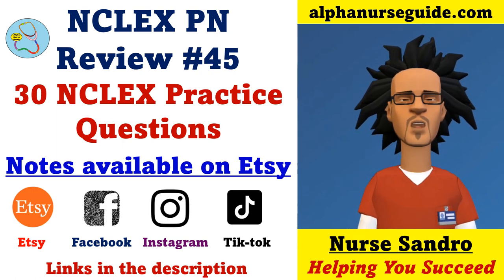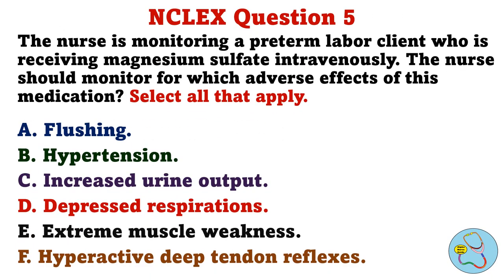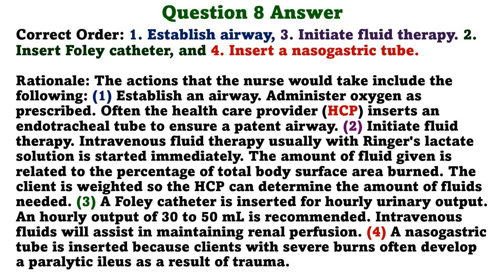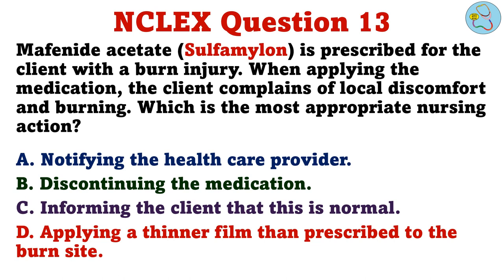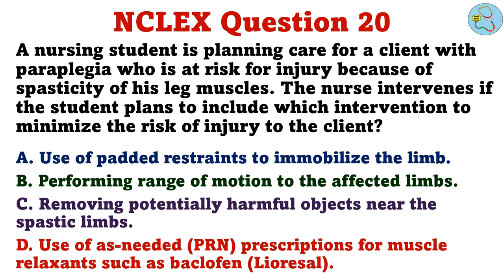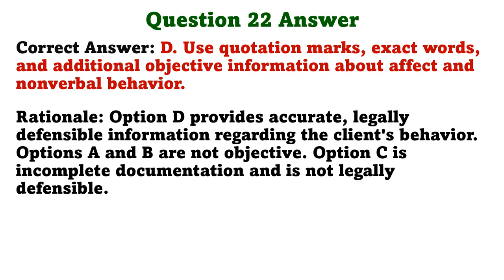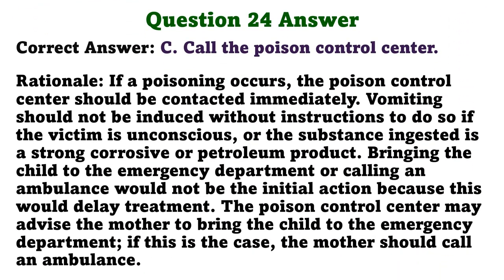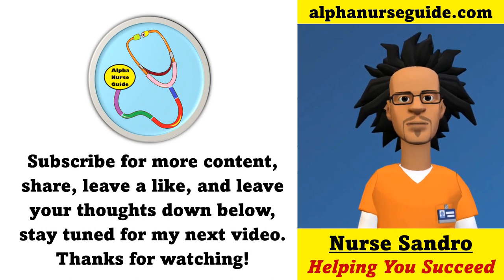NCLEX PN Questions and Answers #45 | NCLEX PN Review Questions | NCLEX LPN | Rex-PN Exam | NCLEX LVN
2. Nursing School Study Guides
3. Hesi, ATI & Exit Exams